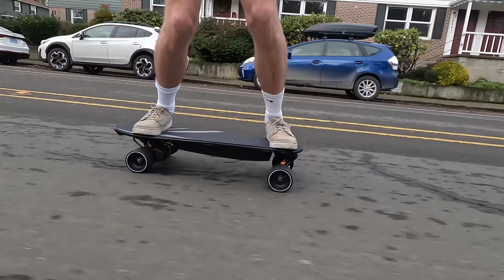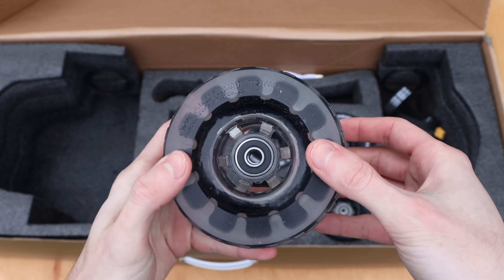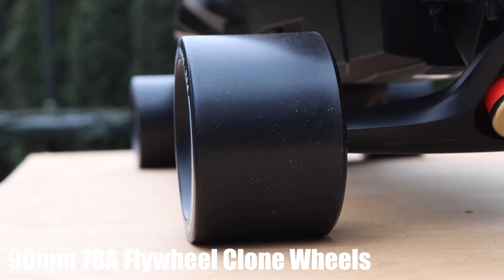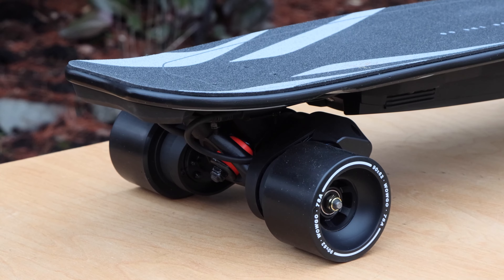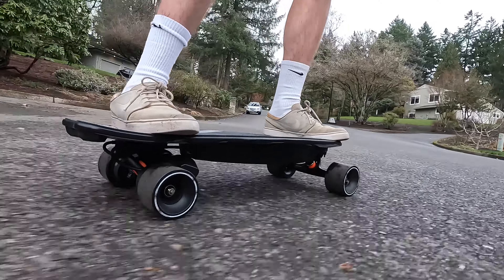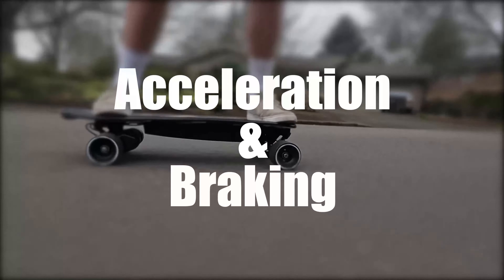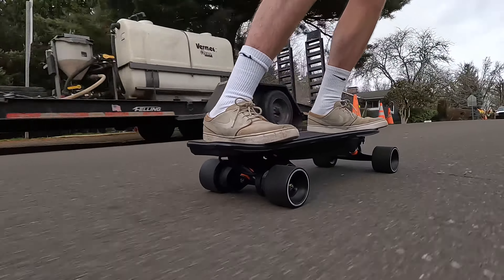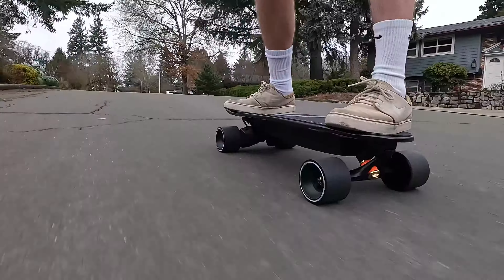WowGo 2s Mini Electric Skateboard Review *Belt Drive MINI*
Note: The pattern color on the bottom of the skateboard will be black and white for the final mass production version, as shown on the WowGo product page.